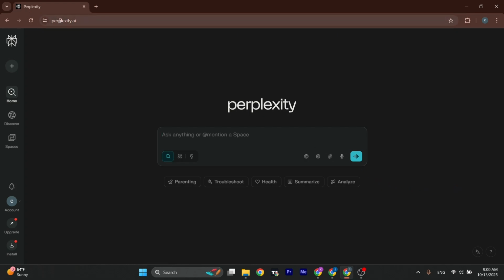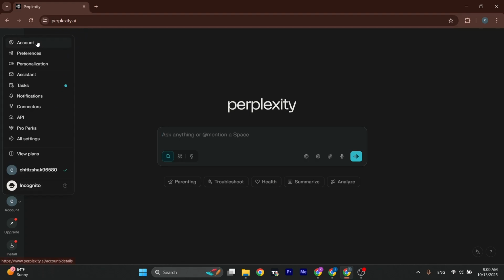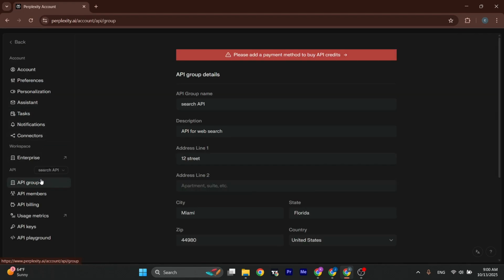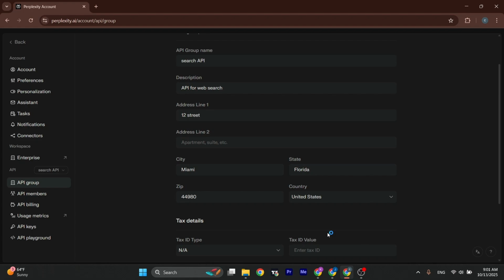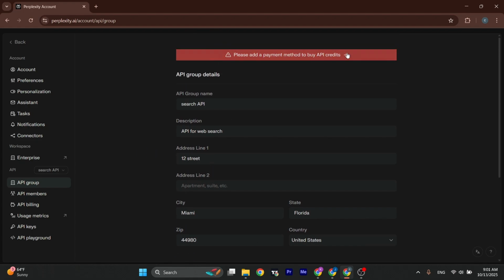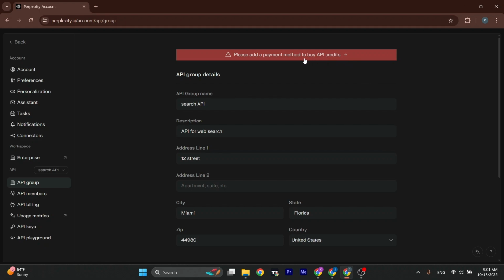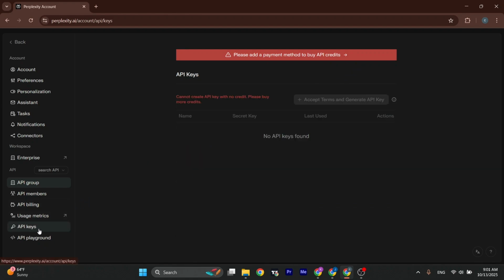How To Use Perplexity Ai Api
In today’s video, I’ll show you how to use the API of Perplexity AI — step by step. 🚀 If you’ve been wanting to integrate Perplexity’s powerful AI features into your own projects, websites, or applications, this tutorial will walk you through the full setup process from start to finish.

First, head over to perplexity.ai
 and log in to your account. Once you’re logged in, open your Account Settings and look for the API section. From there, you’ll be able to create a new API group by adding a name, description, and a few basic details. This helps you organize and manage your API usage effectively.

After setting up your API group, you’ll need to add your payment information. If you’ve already linked your card, you can check your available credits right away. Otherwise, make sure to add your payment method to activate your account for API access. Once that’s done, you can generate your unique API key instantly.

You can then copy your API key and paste it directly into your code editor or development environment. From there, you’ll be able to start using Perplexity’s API in your projects — whether it’s for chatbots, automation, research tools, or custom integrations. It’s that simple to get started!